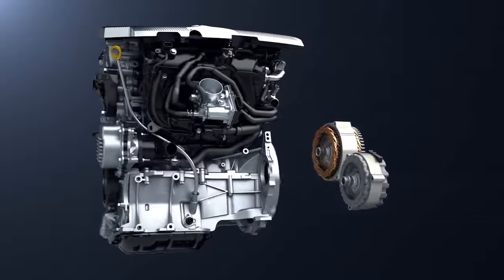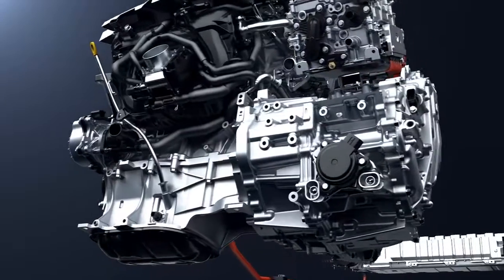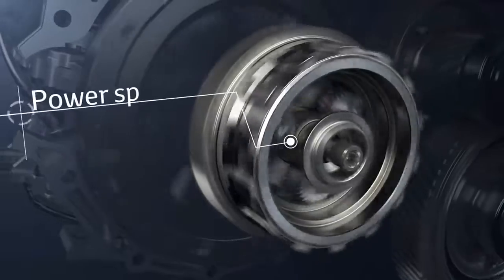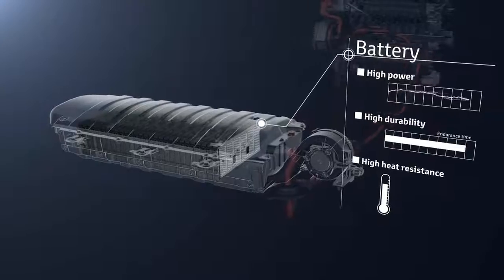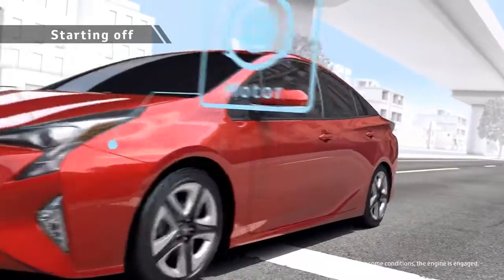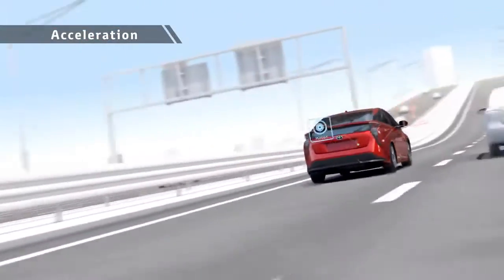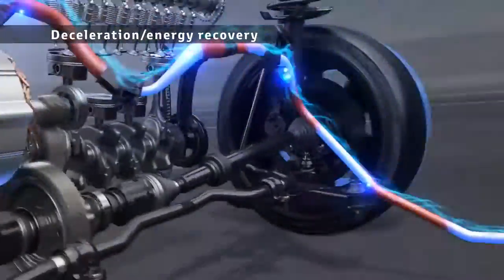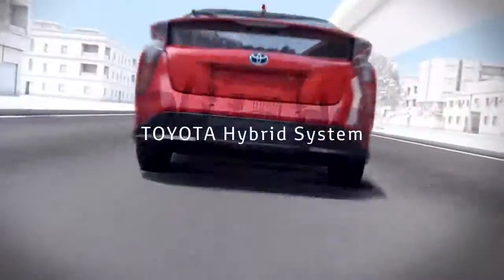01 Toyota Hybrid System